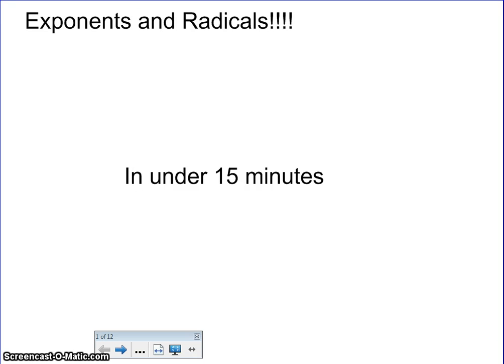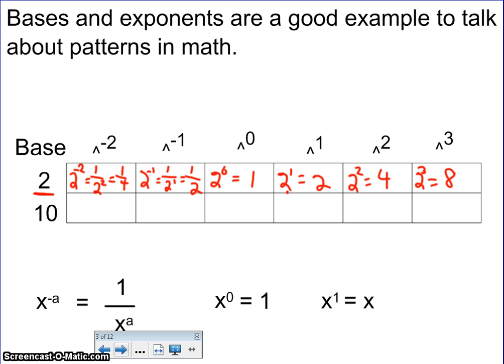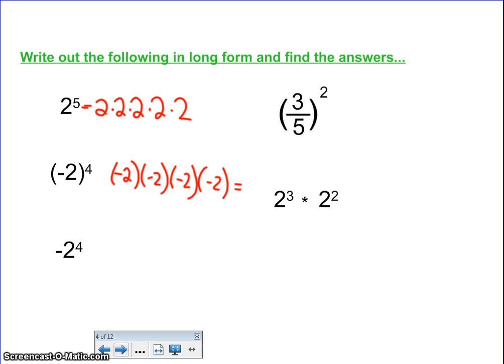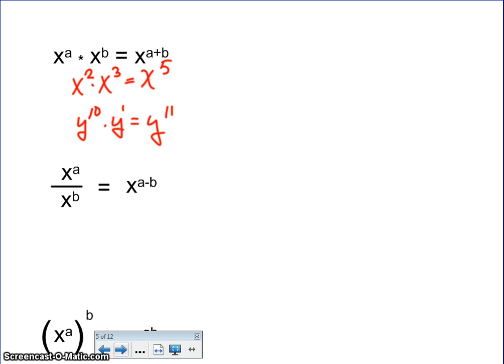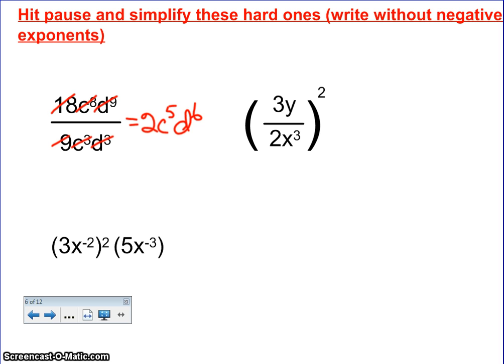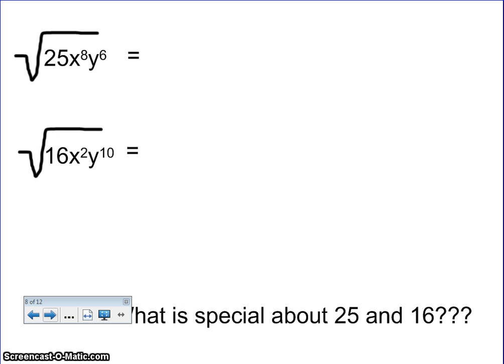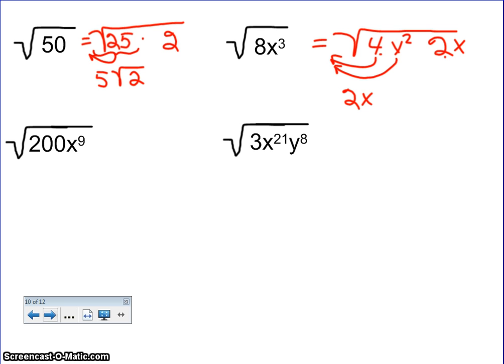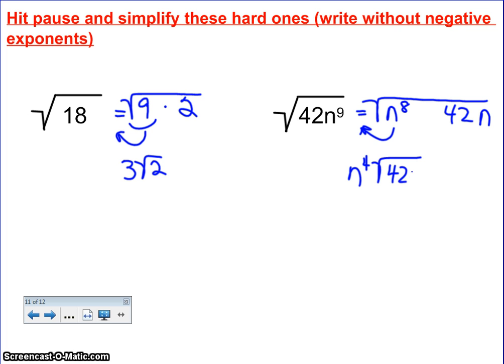Coach Latham Algebra-Exponents and Radicals under 15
Coach Latham reviews how to simplify expressions with exponents and how to simplify square roots in algebra.